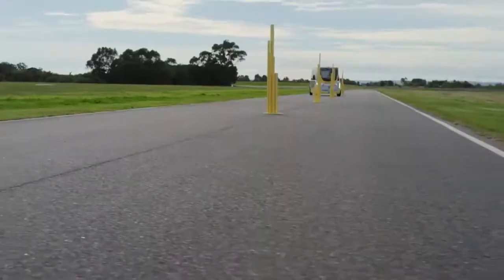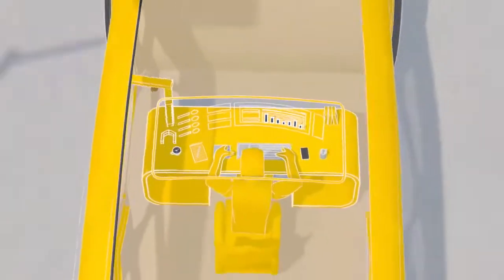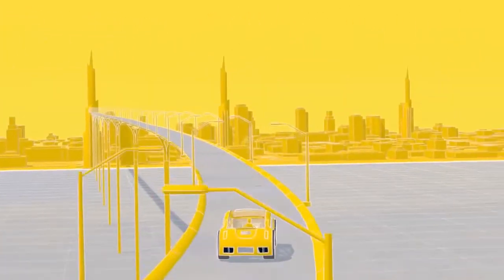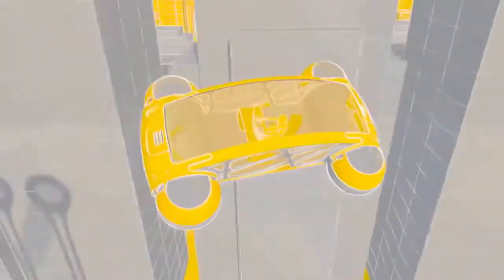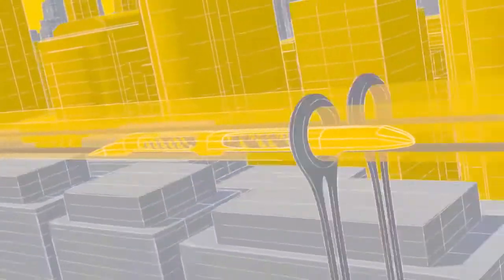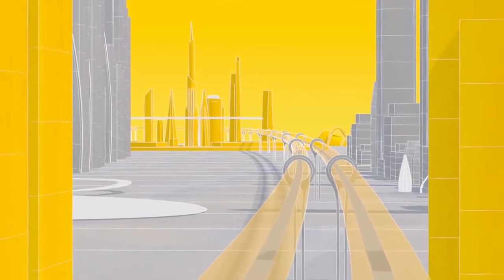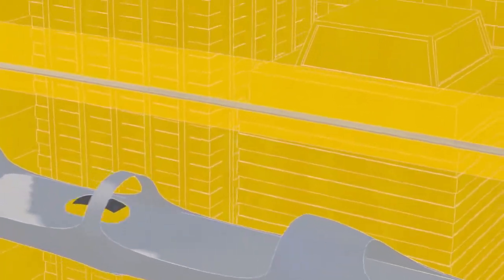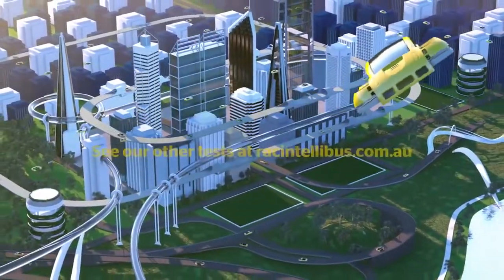The Importance of Driverless Technology with Futurist Chris Riddell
Watching an autonomous bus weave through obstacles may not seem like a big deal, but some seemingly small things can turn out to be some of the greatest breakthroughs in our planet’s history. And Chris Riddell, Australia’s and Asia’s most sought after futurist, proves just that.